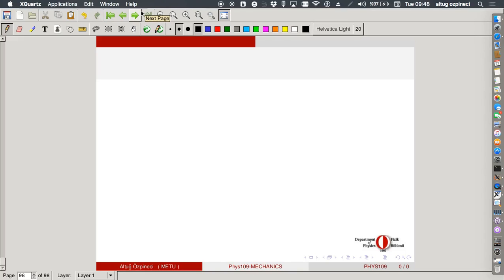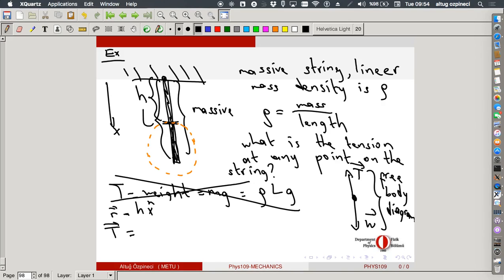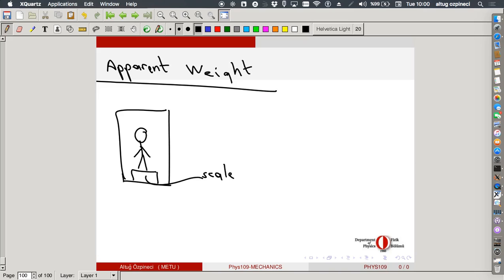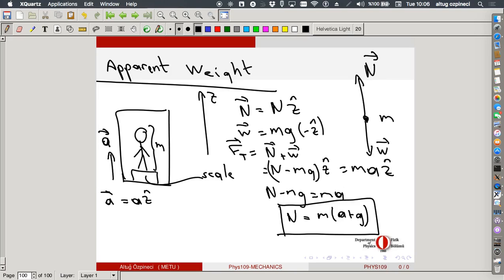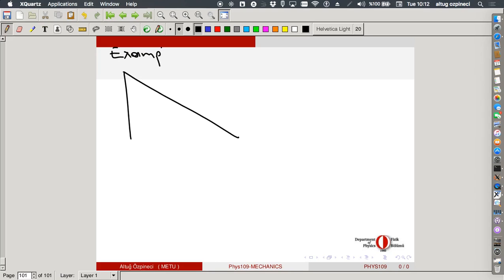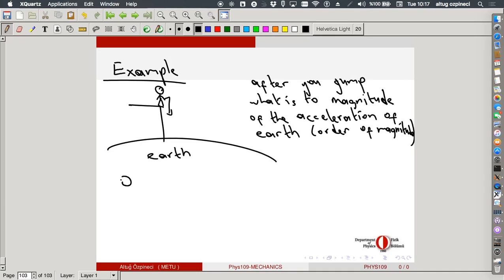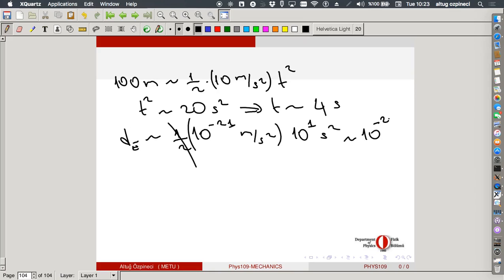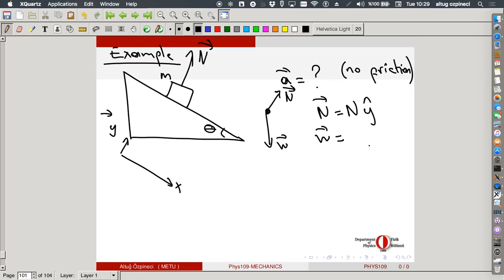20151 Phys109 Week 4 Day 1 Hour 2